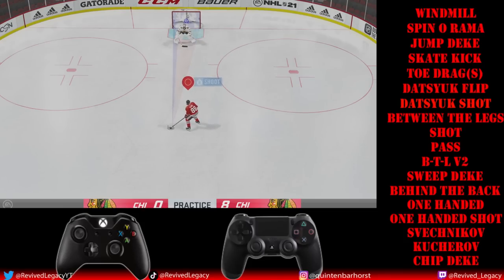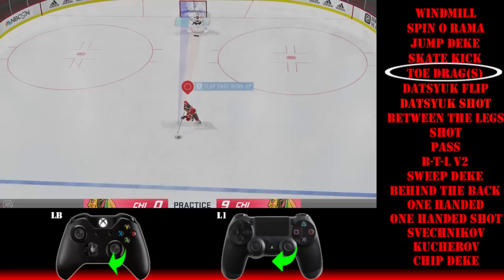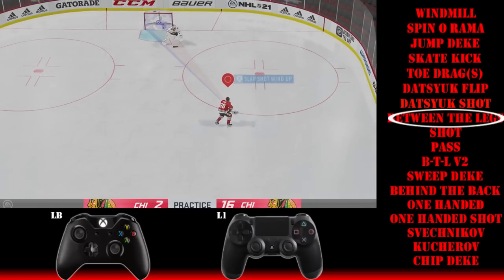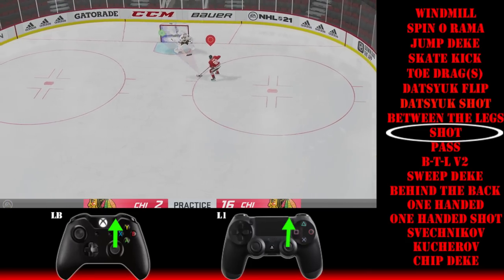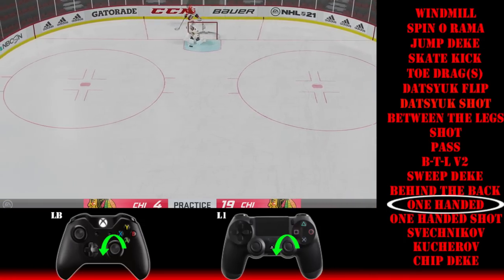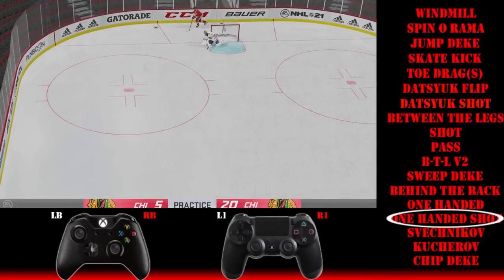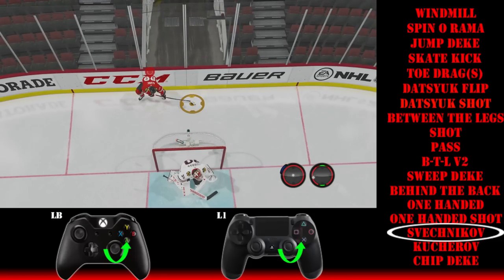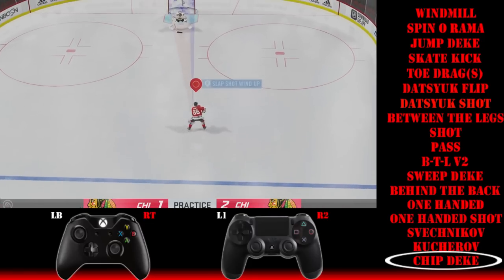NHL 21 ALL Dekes - Deking Tutorial Beginner/Advanced! (Xbox One / PS4)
In this video we are playing ea sports nhl 21 doing a deking tutorial. Today we go over how to do the svechnikov deke. How to do the kucherov deke. How to do the behind the back deke. How to do the between the legs deke. How to do the datsyuk flip. How to do the jump deke. How to toe drag. And how to do many other skill moves in nhl 21. NHL 21 Dekes tutorial. NHL 21 deking how to. Nhl 21 how to deke. Dekes NHL 21.

XBOX GT: Reviive Legacy PSN: Revived_Legacy